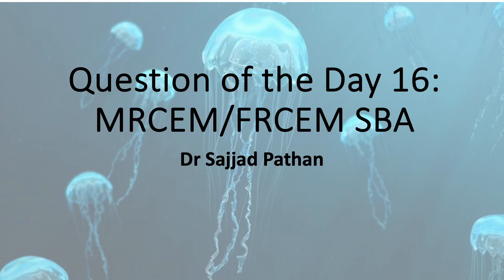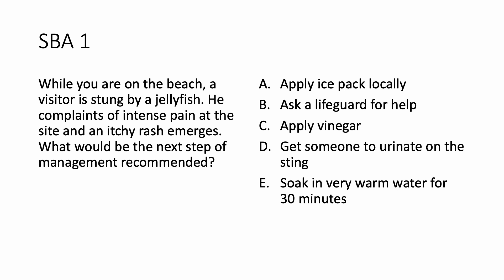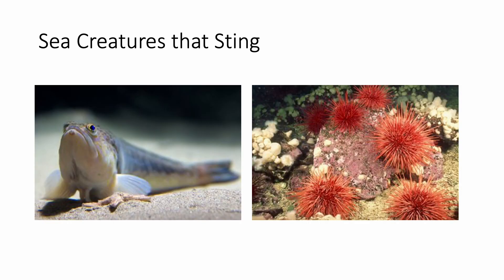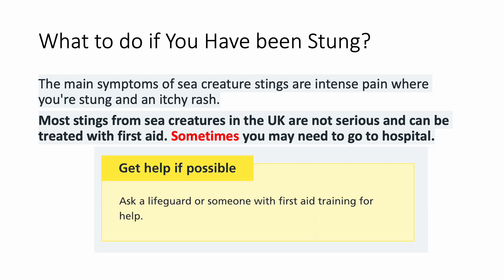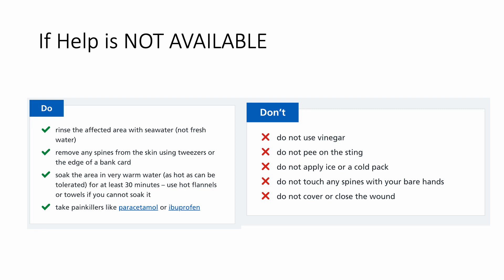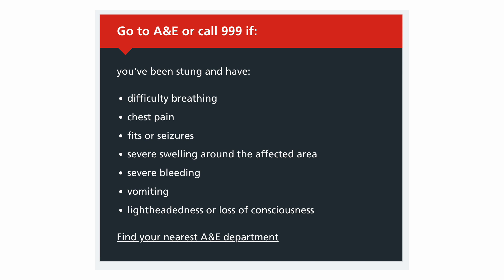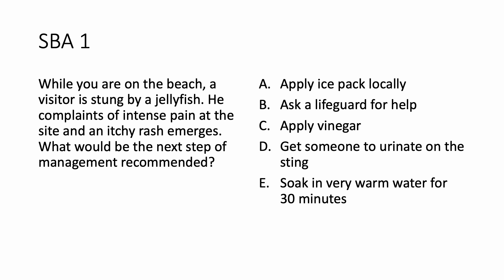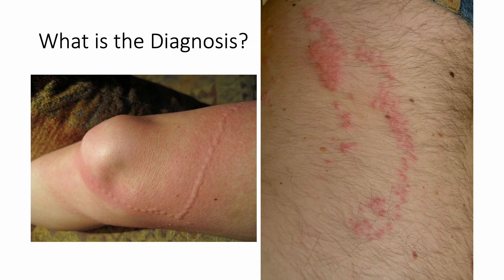Question of the Day 16: MRCEM/FRCEM SBA (SLO 1)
Happy Reading